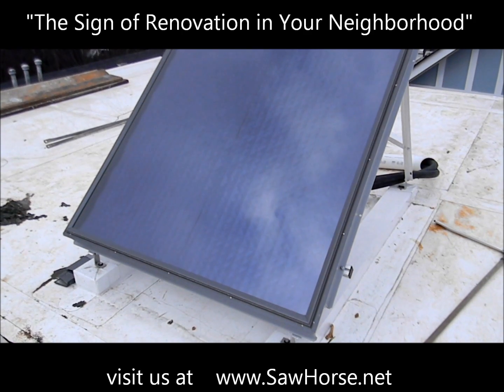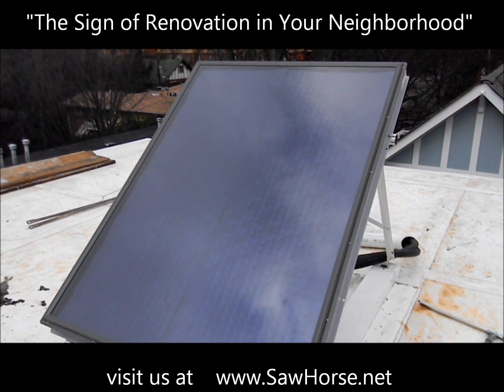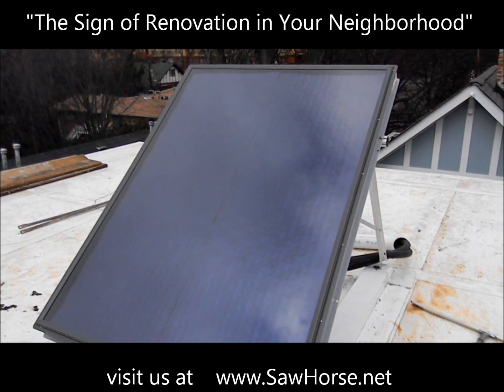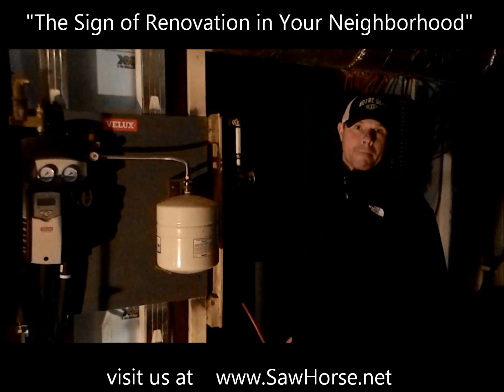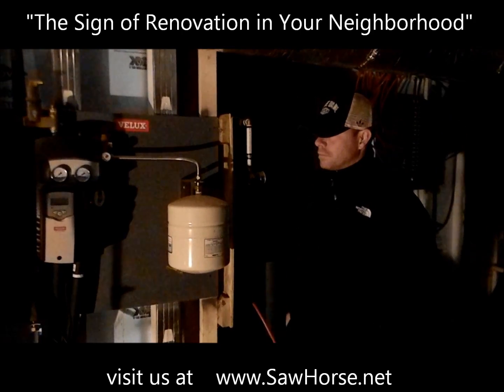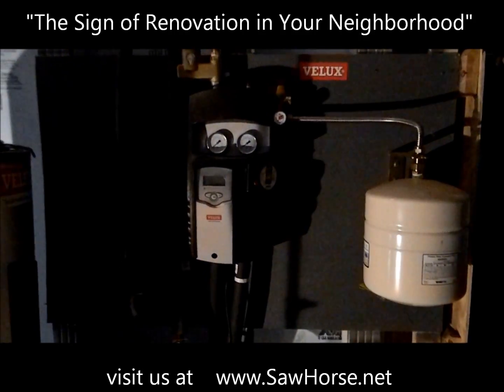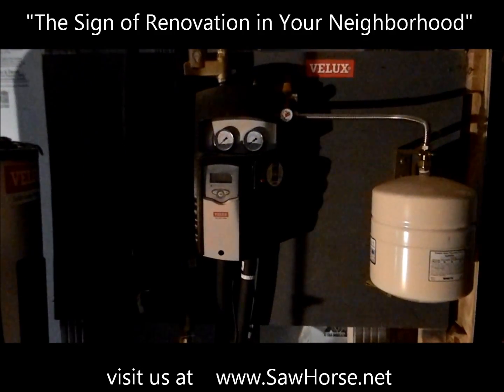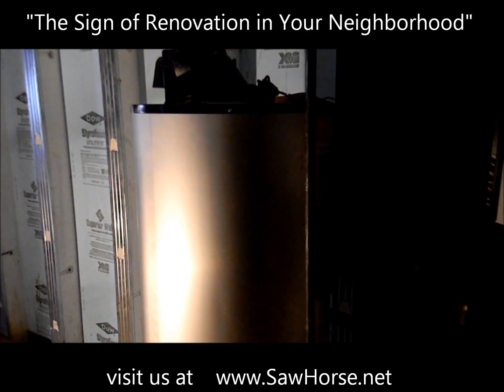Velux Solar Hot Water Heater installed in green house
SawHorse is proud to install Velux solar thermal on the Midtown Green House in Atlanta.   We show the complete system from the collector on the roof to the tank in the basement and explain how the system works.